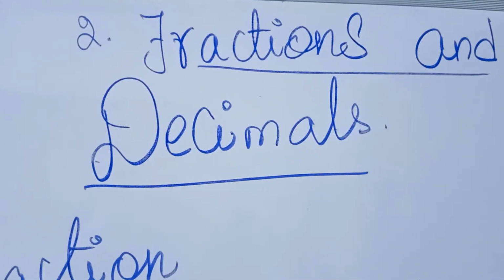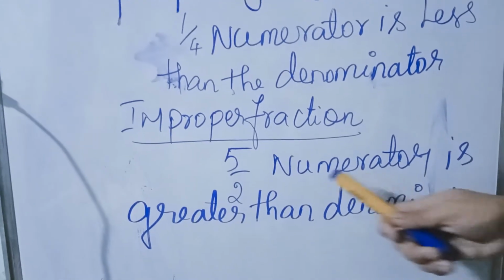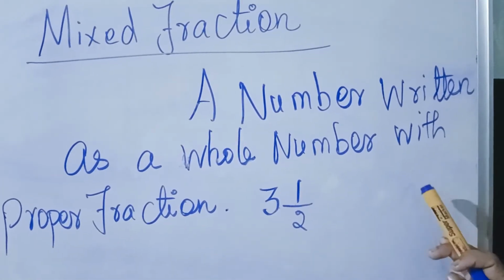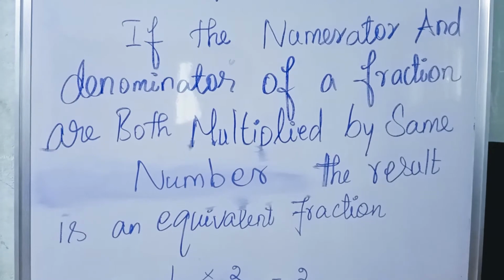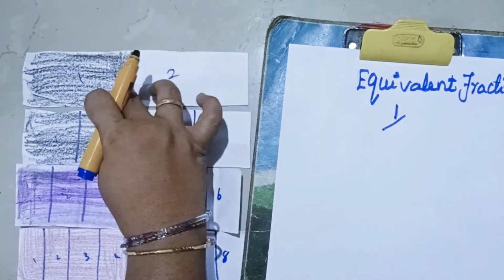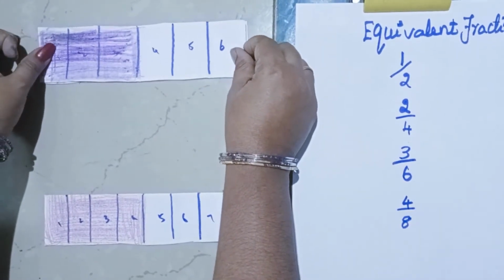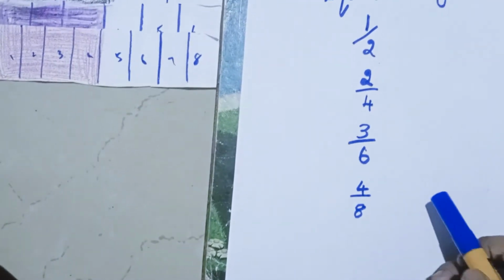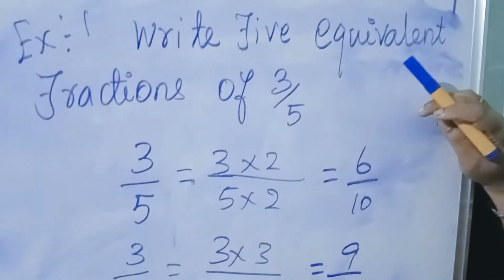I Love Maths - Grade 7 - CBSE - NCERT - CHAPTER 2 - Fractions and decimals - page number 29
A Free Maths Online class for Students of all Grades
Grade 7 - CBSE - NCERT - CHAPTER 2 - Fractions and decimals - page number 29